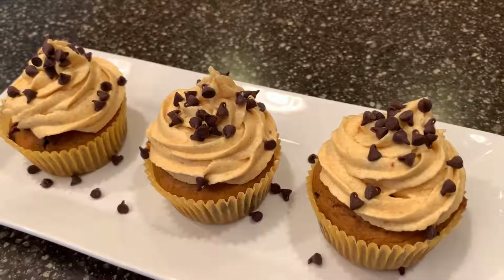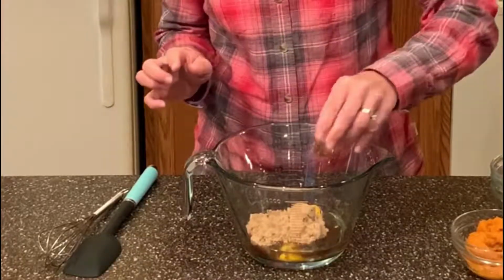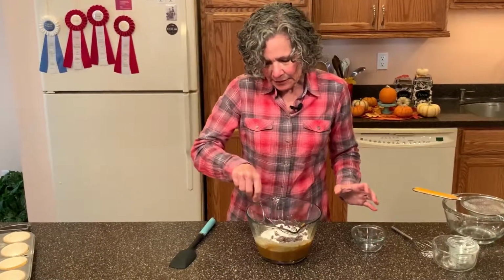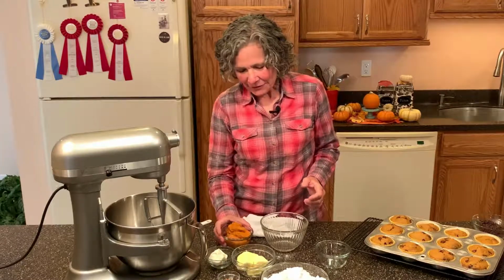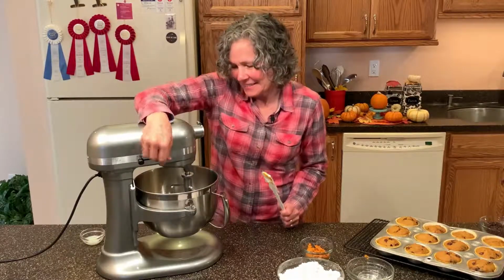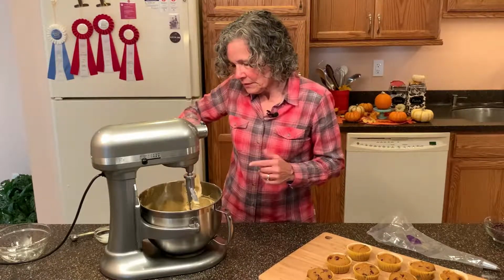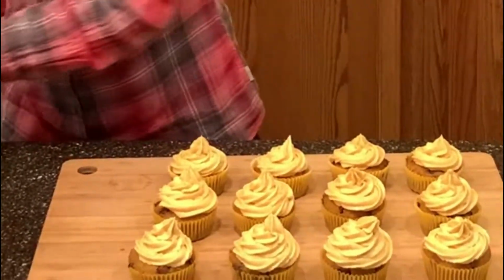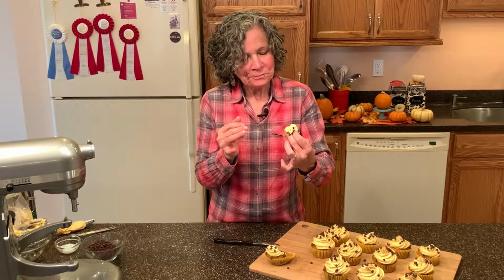Pumpkin Chocolate Chip Cupcakes video demonstration - sconebaking.com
Your kids, friends and/or co-workers will love these Pumpkin-Chocolate Chip Cupcakes.  These cupcakes have a yummy pumpkin buttercream frosting, and they're loaded with milk chocolate chips in the cupcake and semi-sweet mini chocolate chips on top.

I hope this recipe and video inspires you to bake.
Let's BAKE!